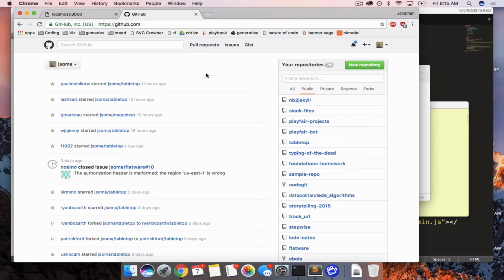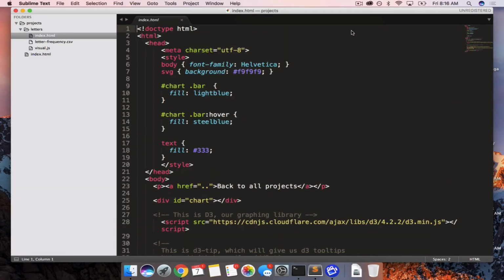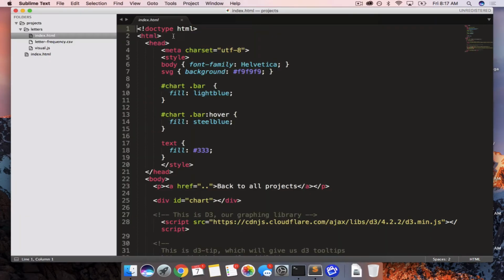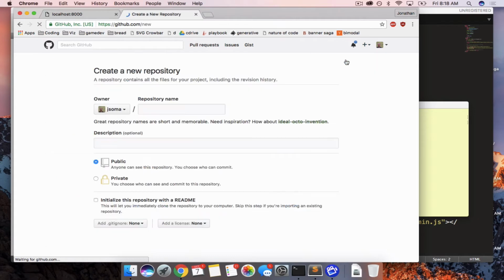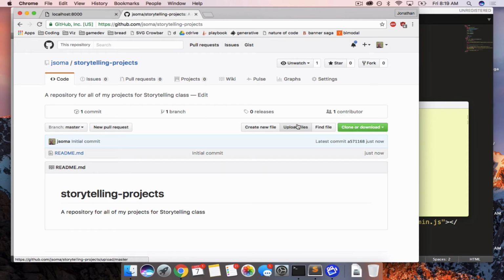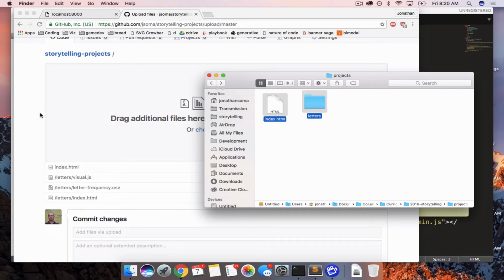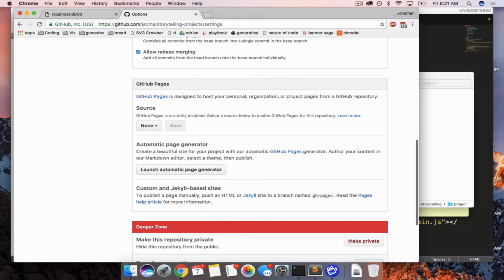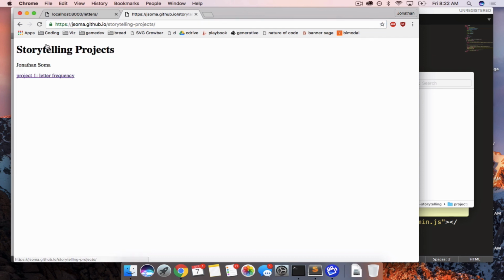Host a website on GitHub Pages without using git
A quick tutorial on how to use GitHub’s web interface to host a website for free using GitHub Pages. All the joys of web hosting, with no need to use git at all!